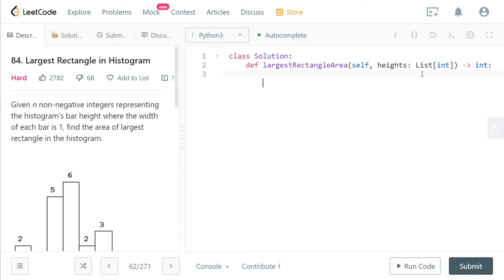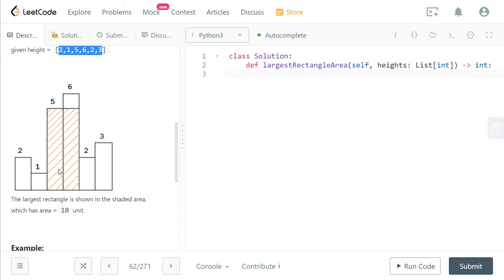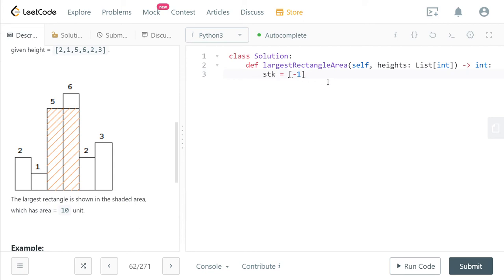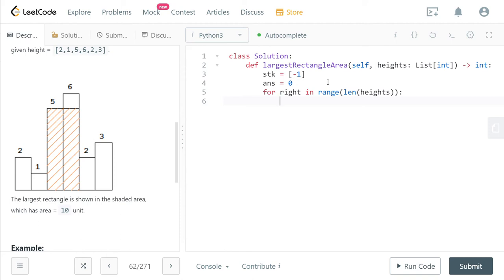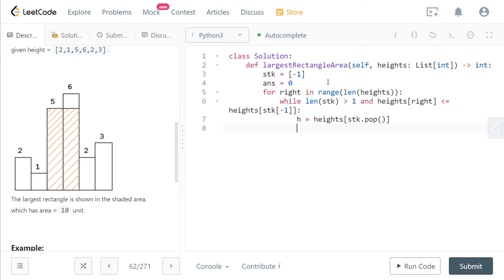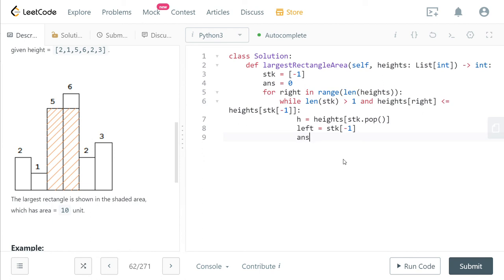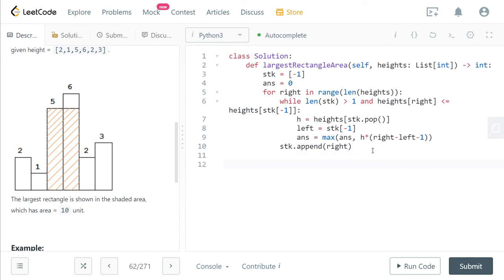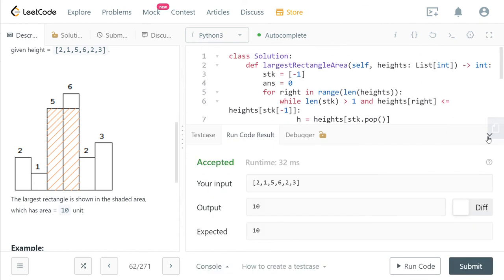LeetCode 84. Largest Rectangle in Histogram